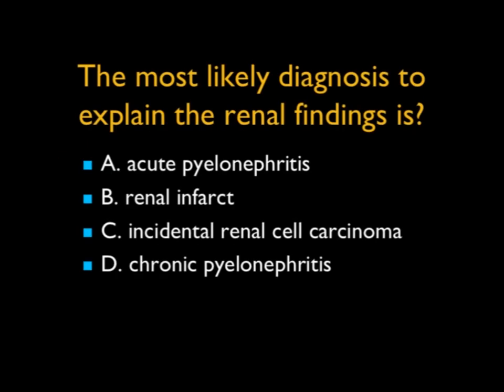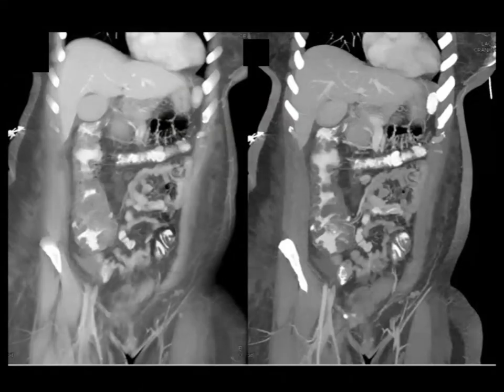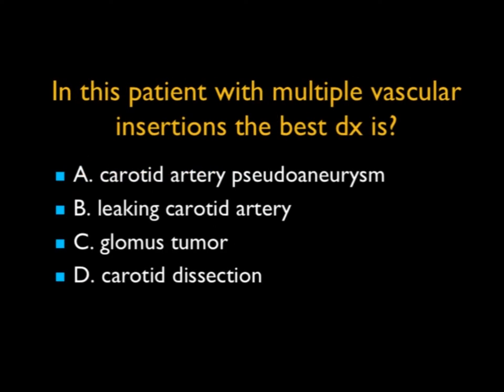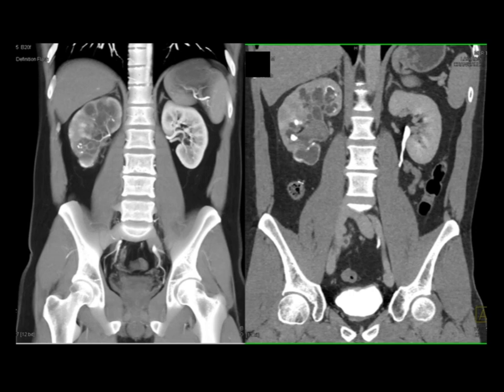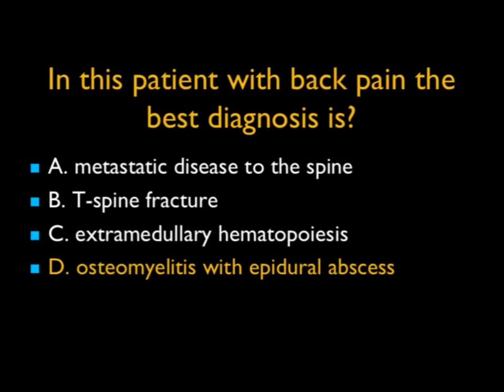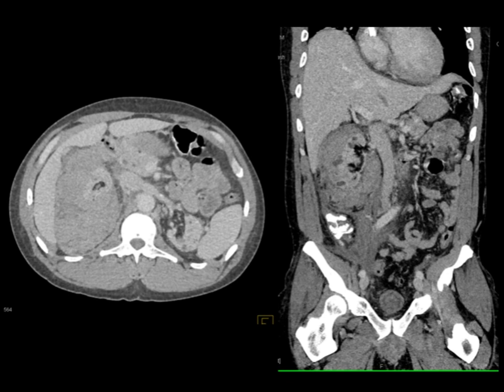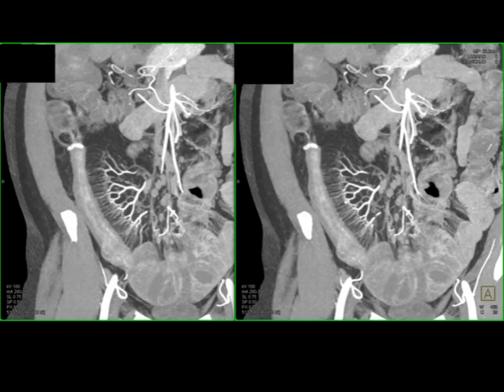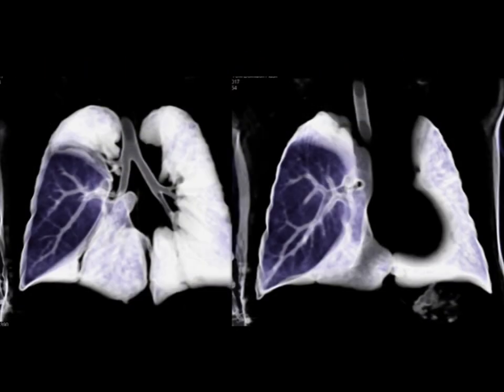August 2017 Quiz